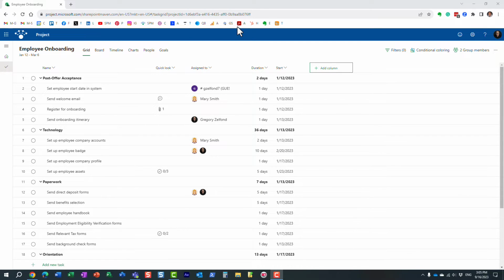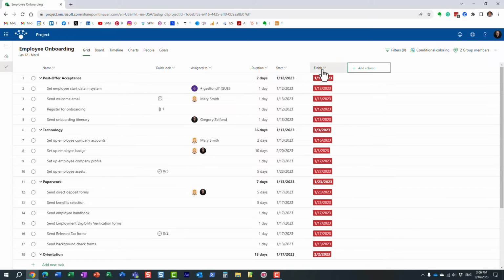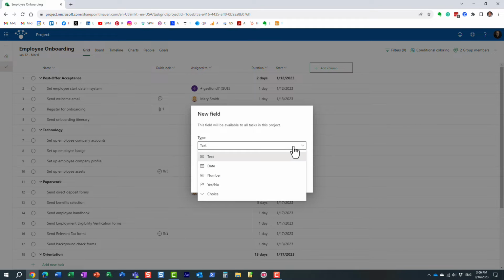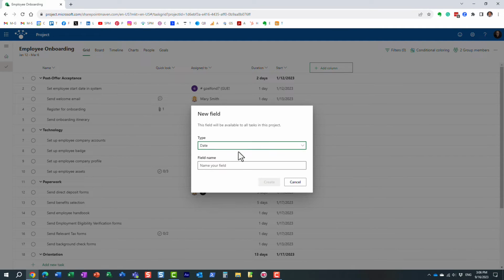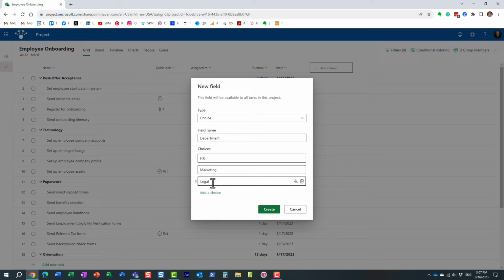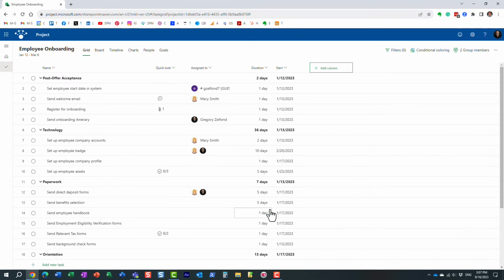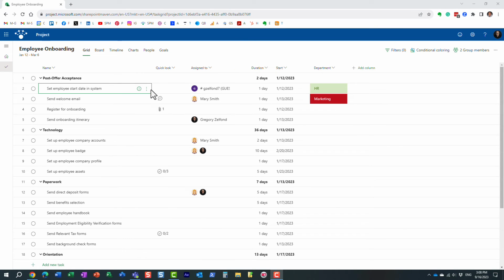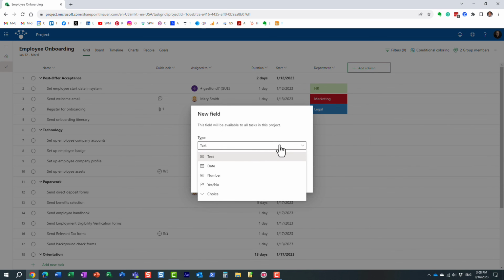How to add custom fields in Project for the Web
Add your own custom fields in Project for the Web.